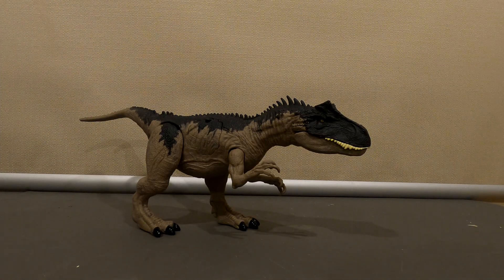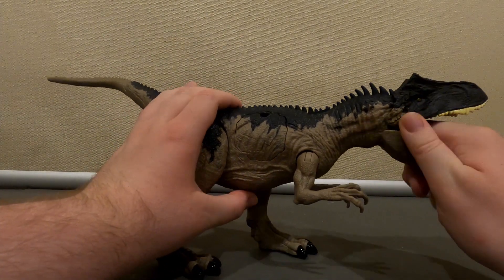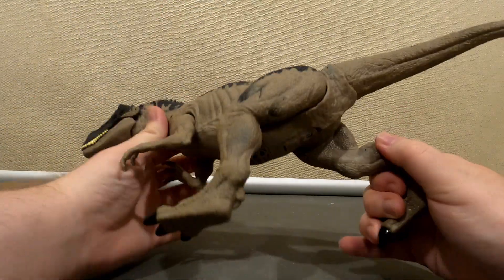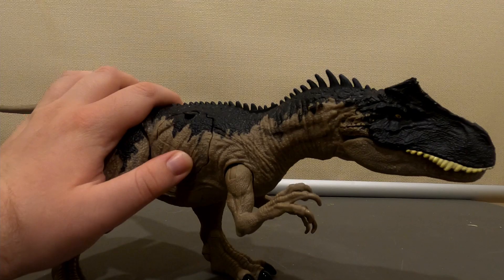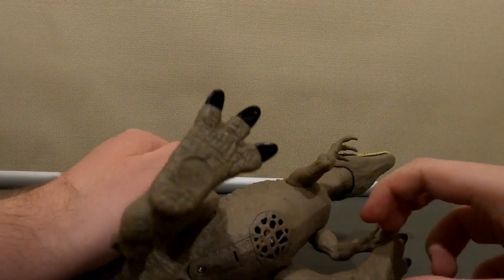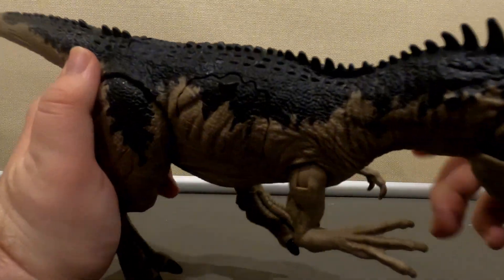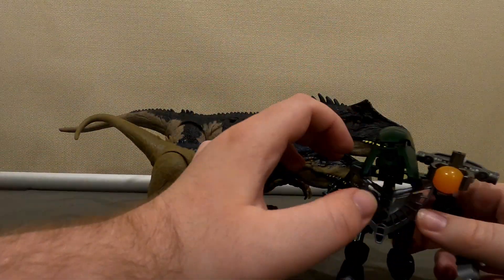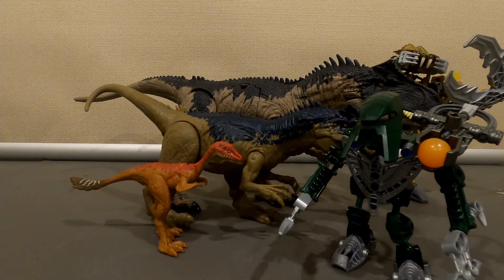Jurassic World Extreme Damage Roaring Allosaurus review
One of the larger creatures I have from the Jurassic and it is a predator with more damage.